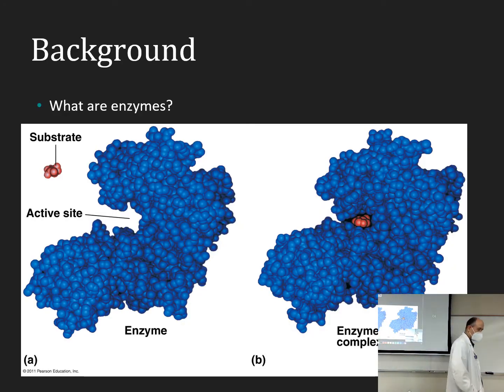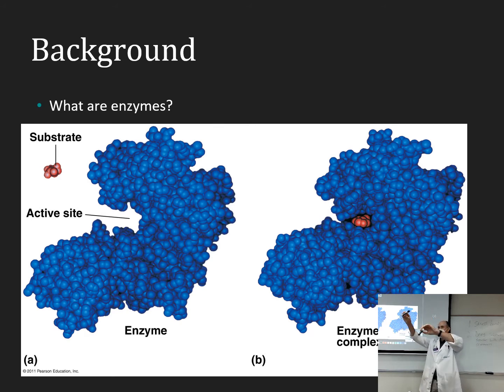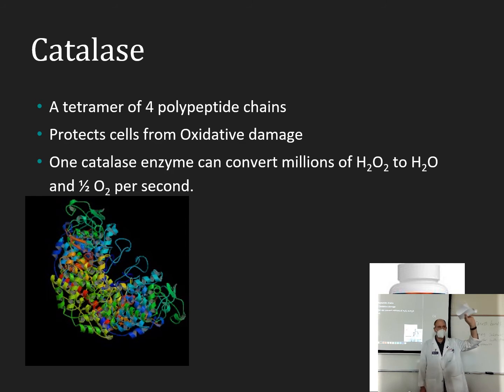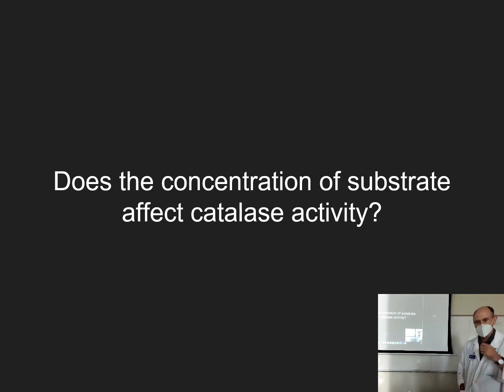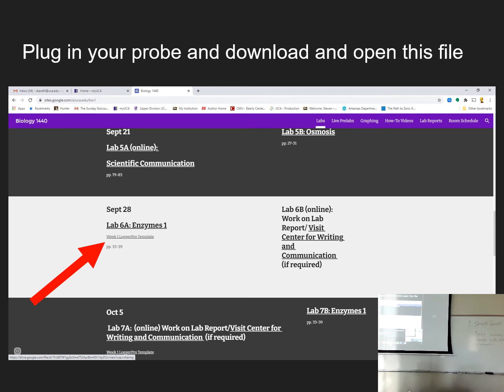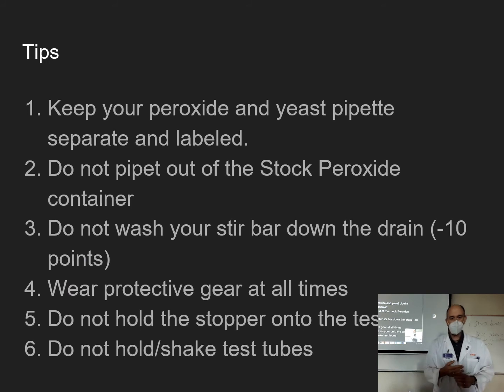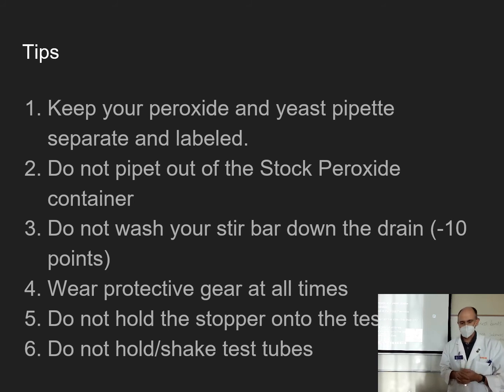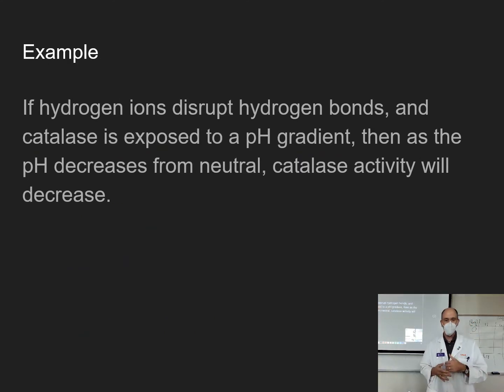Enzymes: Changing Substrate Concentration Prelab